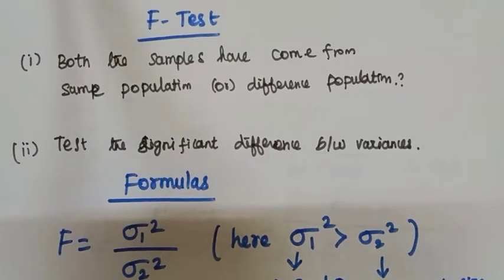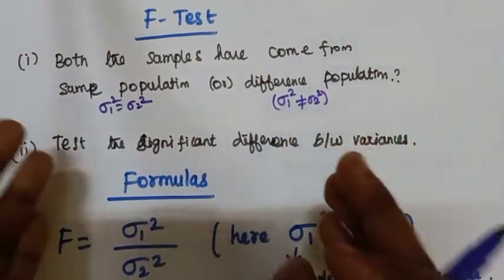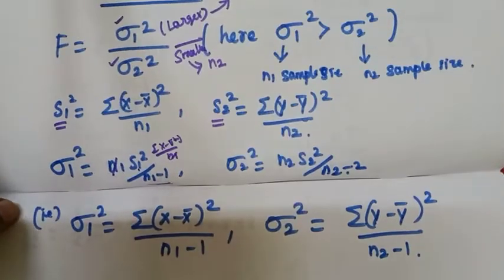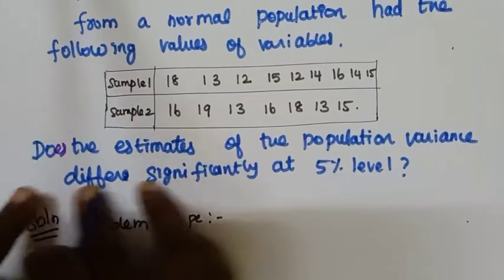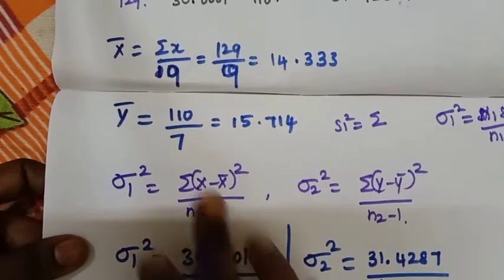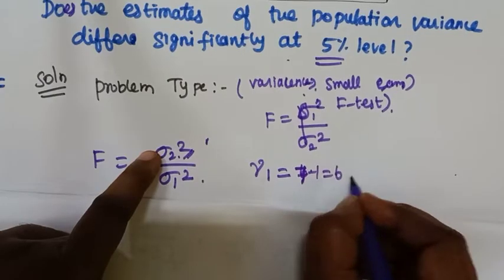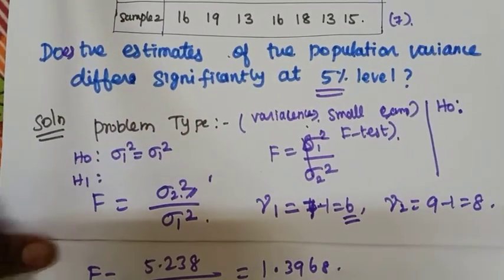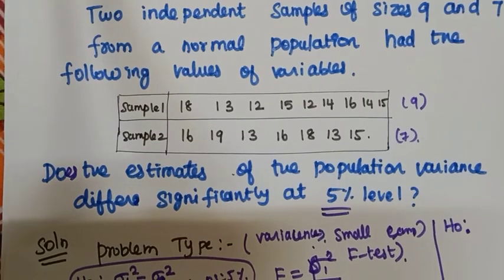F test problem-1 | HYPOTHESIS TESTING VIDEO-21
MA8391-Probability and statistics Unit-3

MA3251-Statistics and Numerical Methods Unit-1

Sampling distributions # Tests for single mean, proportion and difference of means (Large and
small samples) Tests for single variance and equality of variances Chi square test for
goodness of fit Independence of attributes.